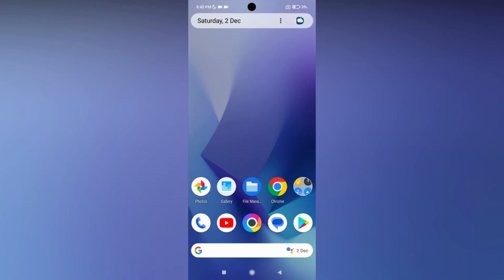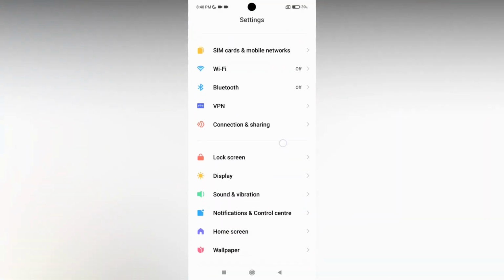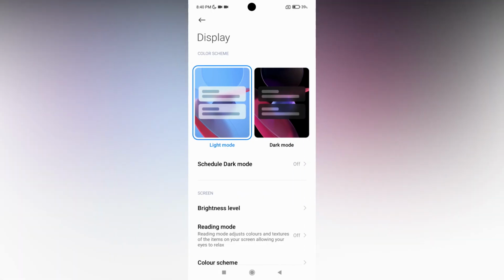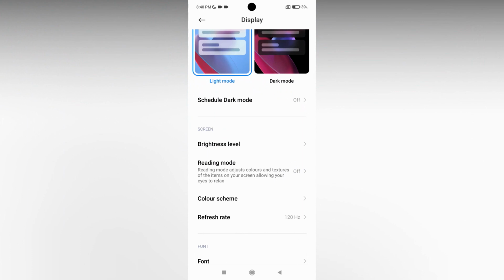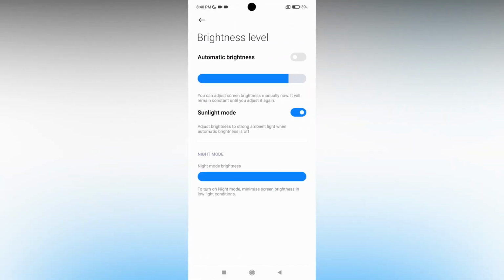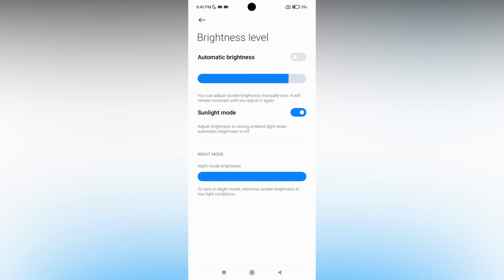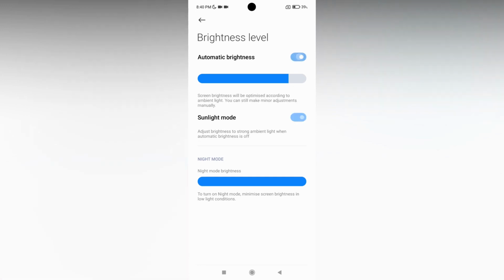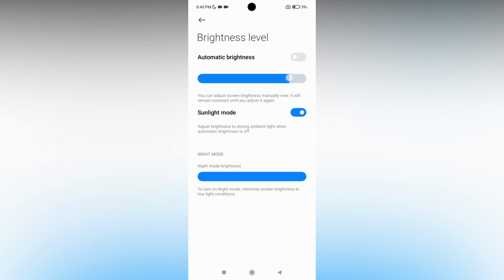How to enable sunlight mode in mi phone